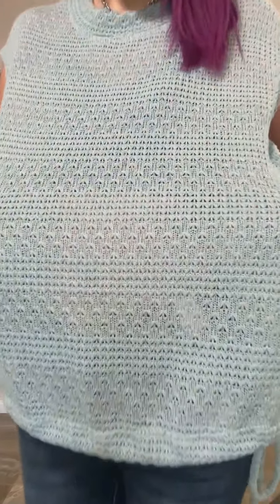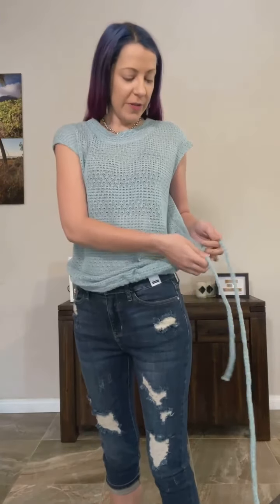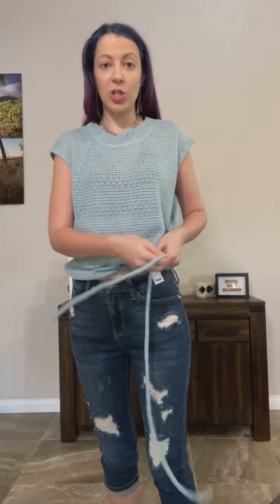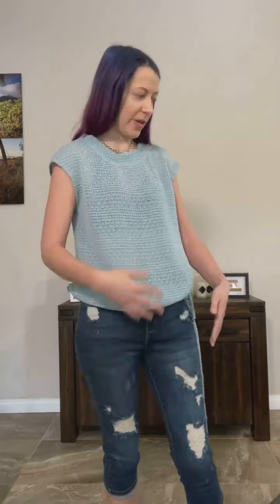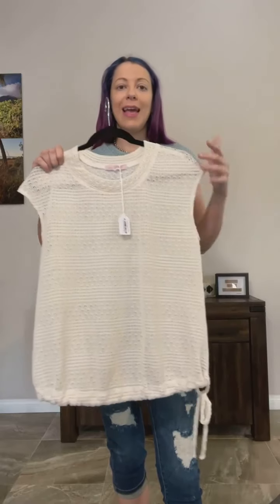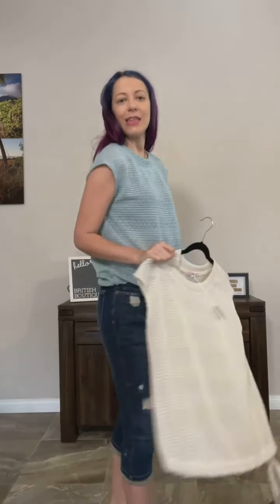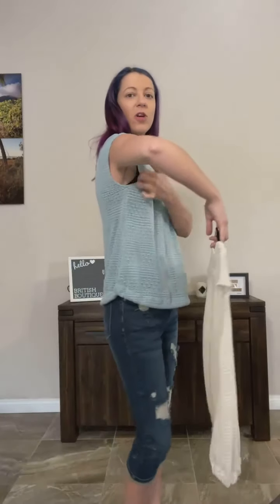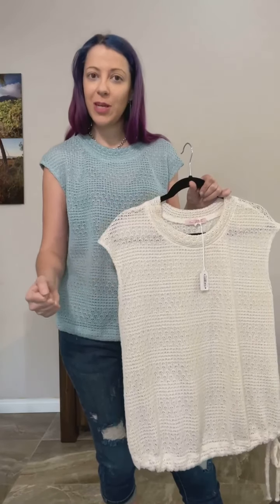Light sweater knit top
Lightweight solid crochet knit sweater top with cap sleeves, crew neck, and a subtle rounded hem. We love the adjustable drawstring on the left side, which gives you versatility to cinch it in, wear it loose or even bring it up to wear it as a crop top. An easy wearing alternative to your everyday tank, and equally at home over your favorite distressed jean shorts on weekends or out on the town for date night.

Length (small): back 21" from center of neckline, back 24" from center of neckline

Sizing Recommendations:
Small 0-8/10
Medium 8-14
Large 14-20